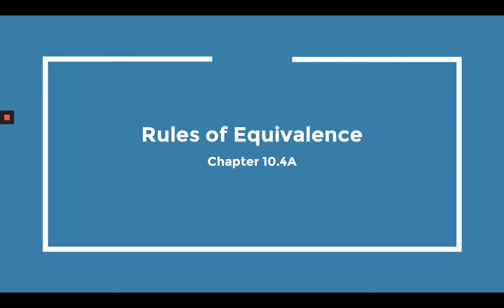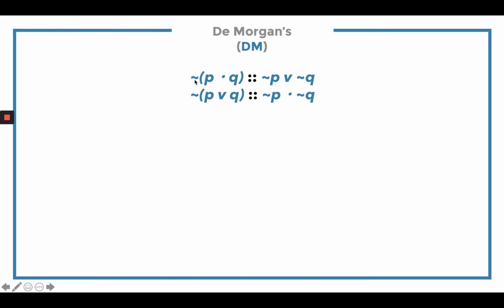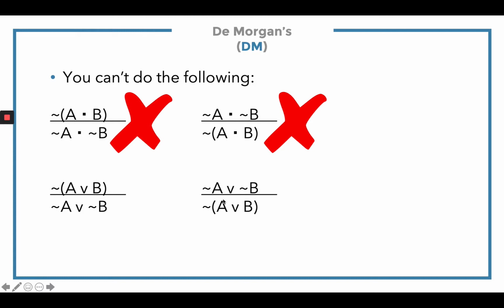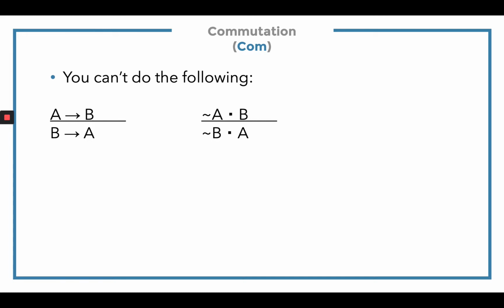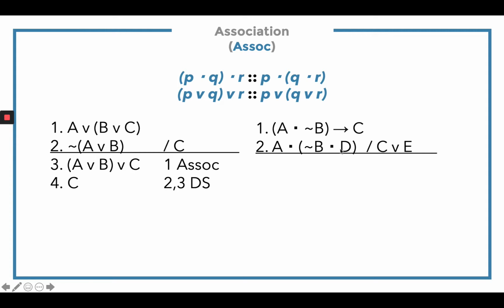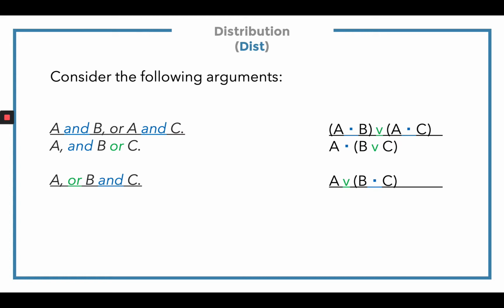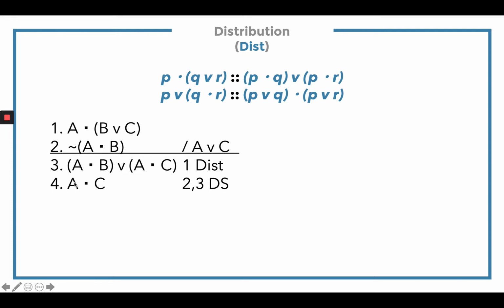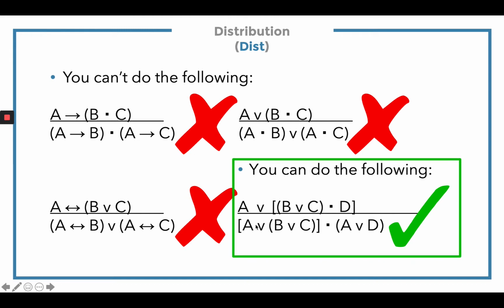Logic - Rules of Equivalence (Part I)